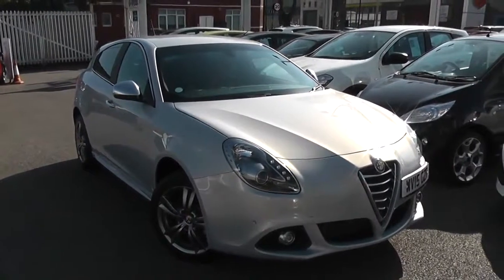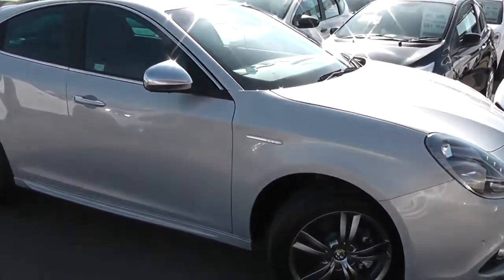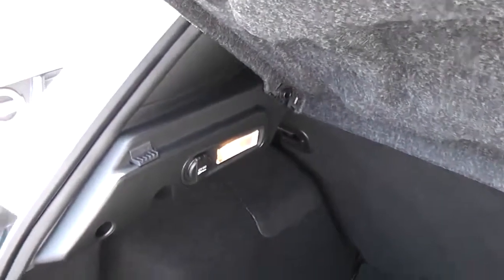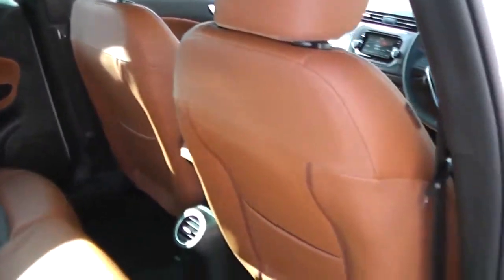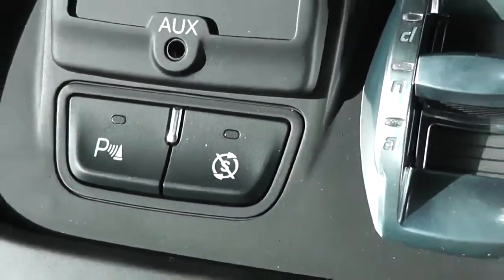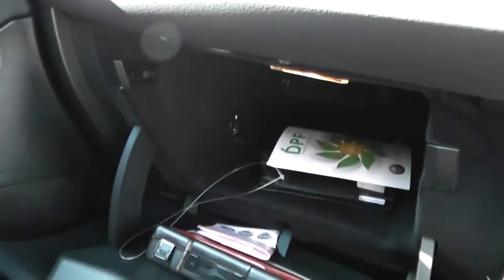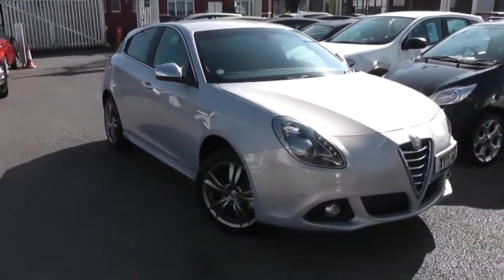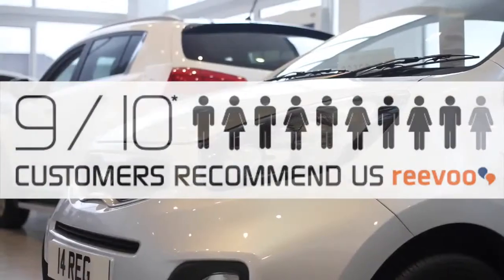Wessex Garages | Pre Reg Alfa Romeo Giulietta EXCLUSIVE on Feeder Road in Bristol | WV15GZR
Features of this Alfa Romeo Giulietta JTDM-2 EXCLUSIVE from Wessex Garages, Feeder Road, include alloys, projection headlights, fog lights, LED daytime running lights, remote central locking, part leather seats, CD/AUX/USB/Radio, touch screen display, Alfa DNA system, start stop, trip computer, car information screen, steering wheel controls, cruise control, DELIVERY MILEAGE ONLY, pearlescent paint and more.